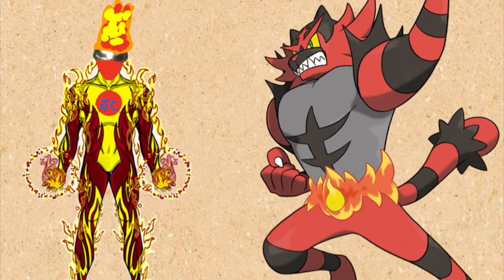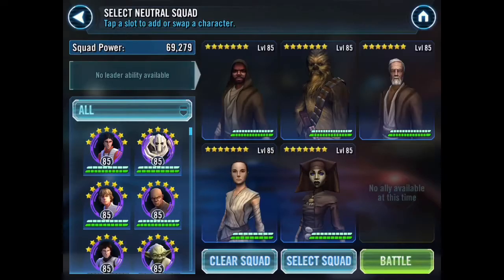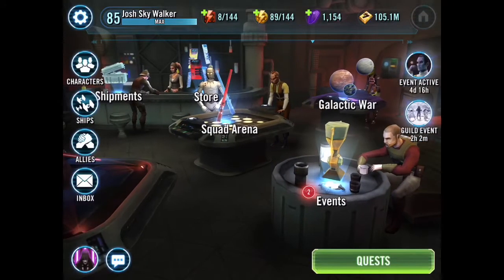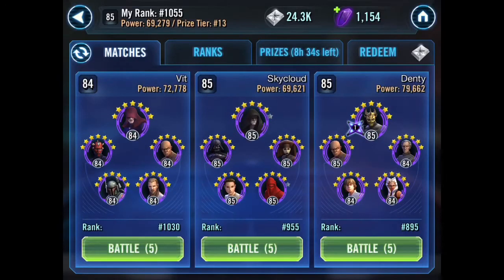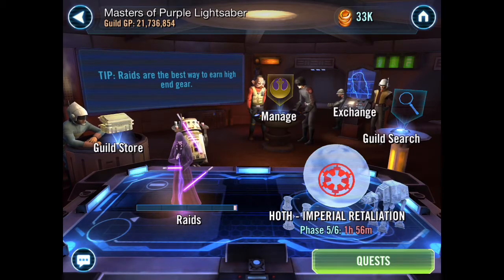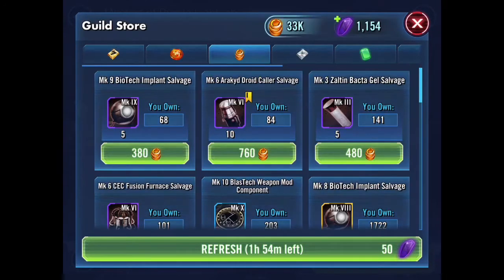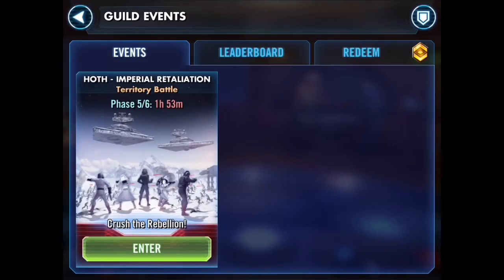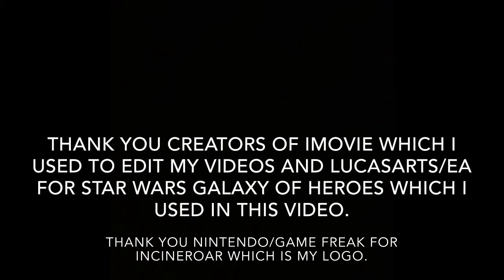Star Wars Galaxy of Heroes Part 3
This is part 3 to the playthrough of Star Wars Galaxy of Heroes which is game made by EA. You unlock, upgrade, and battle characters and spaceship from the Star Wars Galaxy. In this video, I explained part of the game.